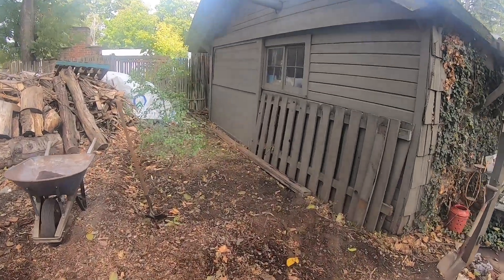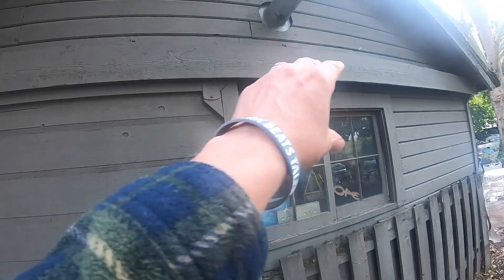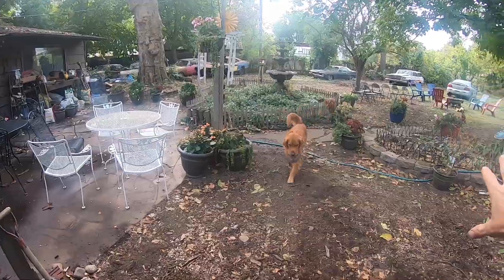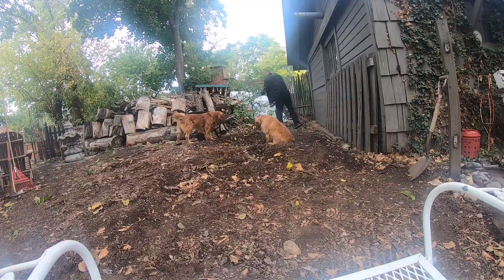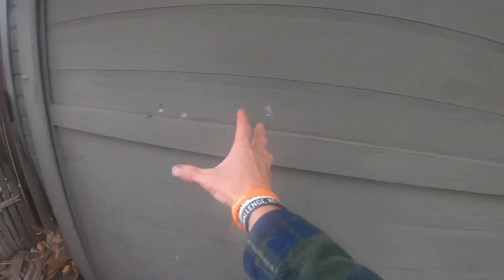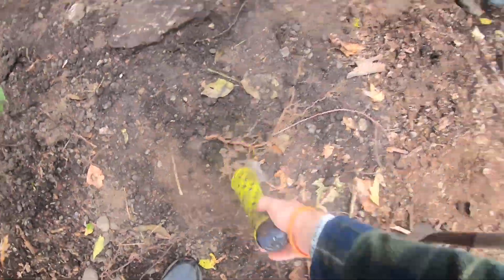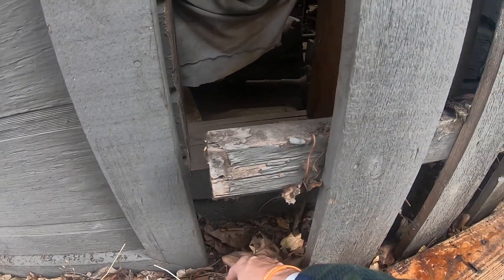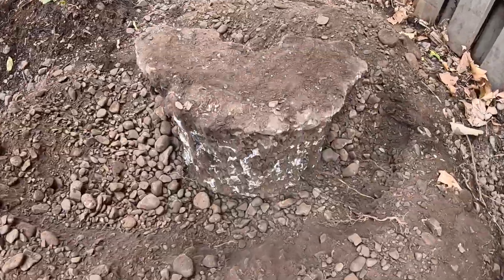Ep.7 We all need to start somewhere.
Welcome to “Heavens Mopars“. Here I record the progress of the many different Mopar and housing projects.
 A place for out of love of Mopar (Dodge, Chrysler, Plymouth) that I do my best to save the classic cars and trucks.
 I fix them and sell to fund my car hobby and restore the projects that I want to keep. Some projects are for sale or trade.
 Join me along the journey for the progression of my different projects…Such as:
 ‘70 Challenger, ‘70 Duster (trading), ‘70 L-600 (sold) , ‘70 L-700, ‘65 Dart GT, 2-‘68 Coronets (one is pending other is for sale) ‘69 Coronet, ‘70 Dart Swinger, ‘63 Chrysler Newport wagon(sale?), ‘62 Plymouth Valiant, ‘79 Dodge D-150(sold), ‘69 Dart, ‘73 D100 (for sale- traded for ’69’ Charger) , ‘72, ‘73 ‘Cudas, ‘70 Satelitte/Superbird project.
 Who knows, you may learn how to do a thing or two (DIY) along the way, be inspired as I learn myself, or if anything, just be entertained. 😃